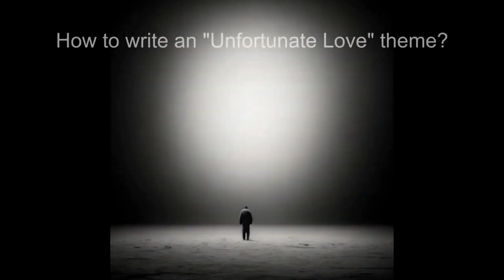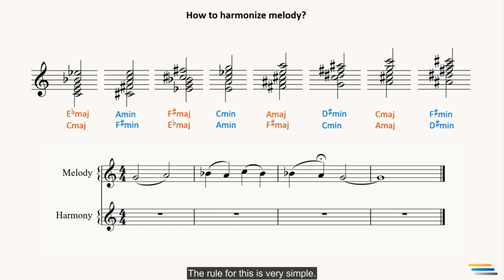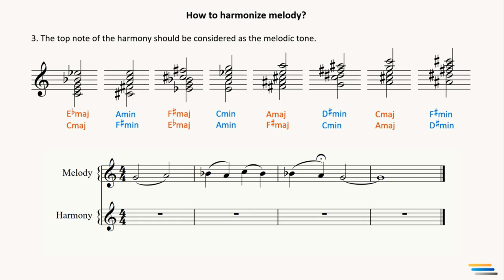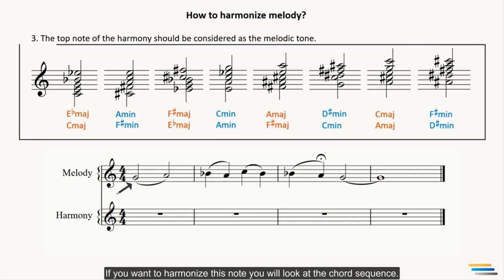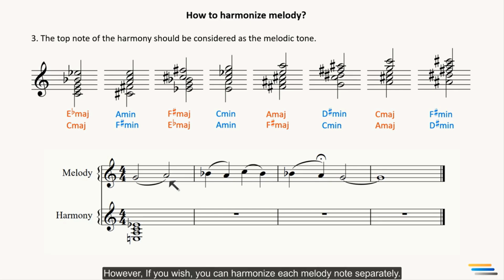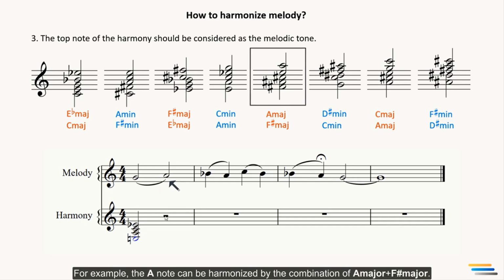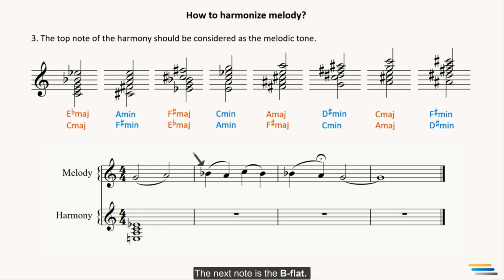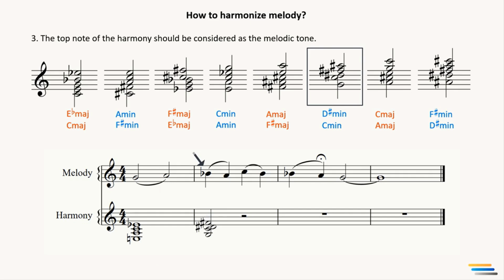Master Sad Love Themes in Music With This Simple Trick!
Learn how to master sad love themes in music with this simple trick! Whether you're a composer or just love listening to music, this technique will help you create heart-wrenching melodies that resonate with emotions.